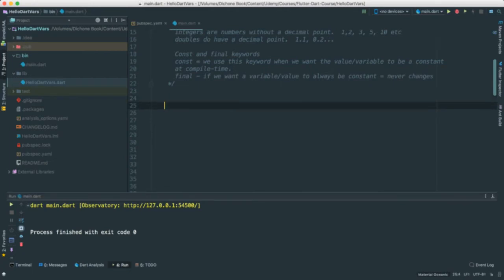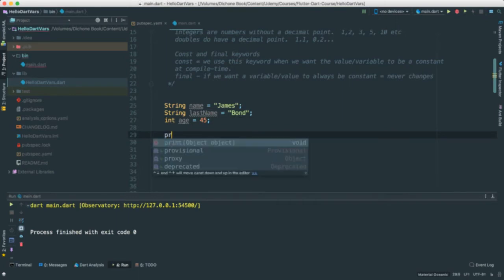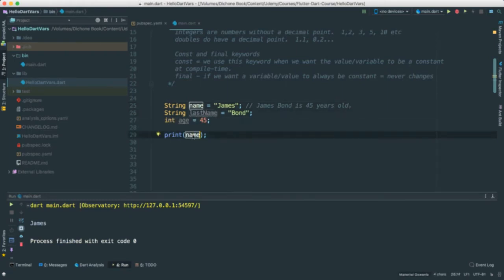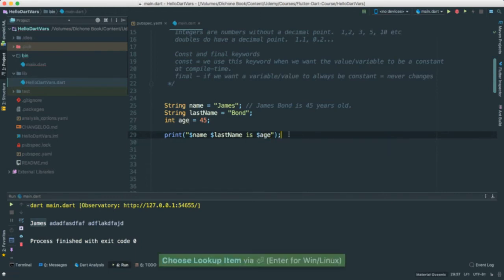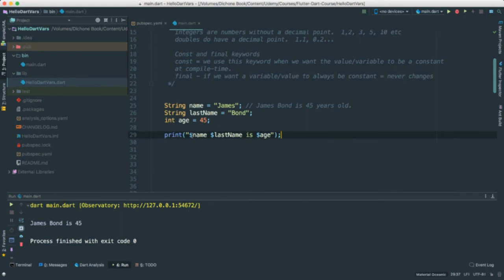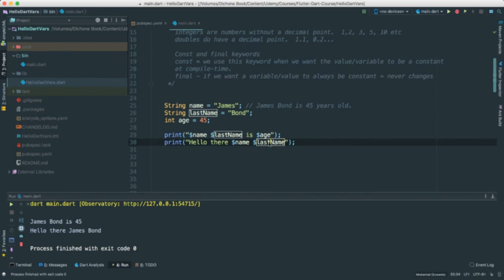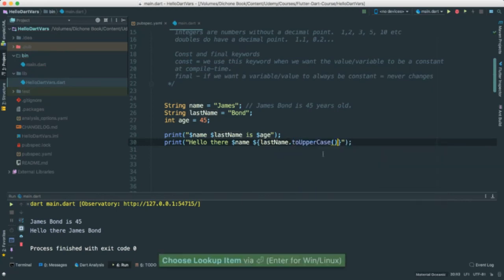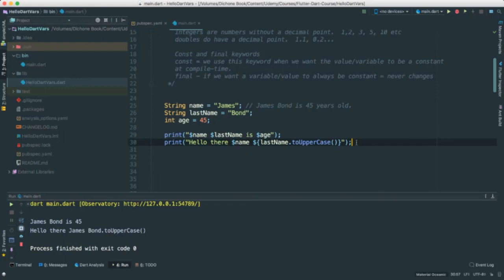Flutter/Dart - Concatenation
CourseSnip from "Mobile Development with Flutter and Dart, Part 2 of 16: Introduction to Dart" presented by Paulo Dichone.

Make Apps that run on both IOS and Android with Flutter using Dart! This covers: an introduction to Dart, declaring variables, data types, as well as concatenation.